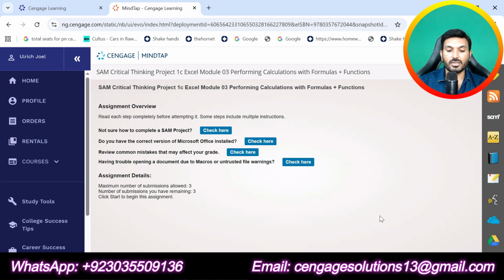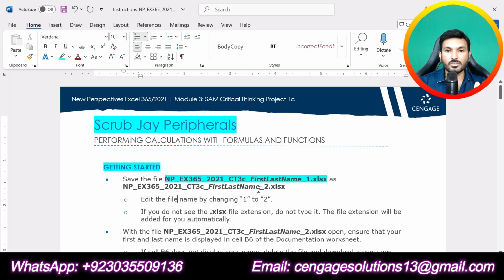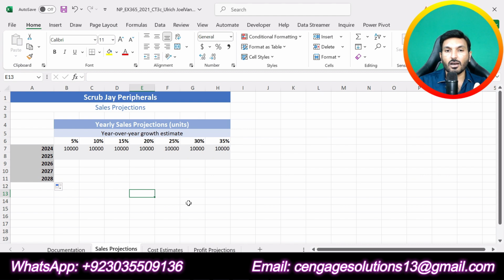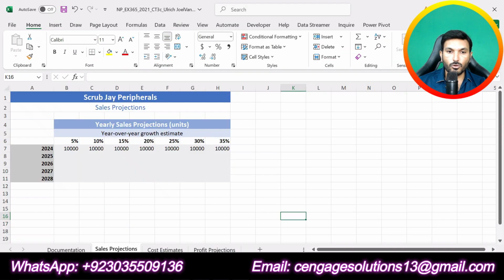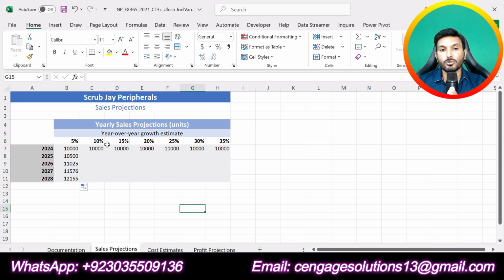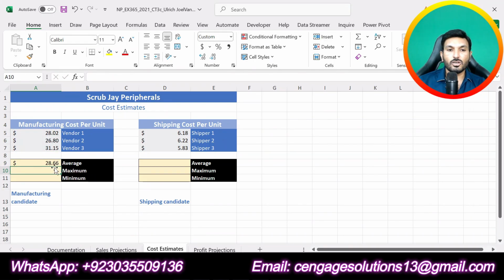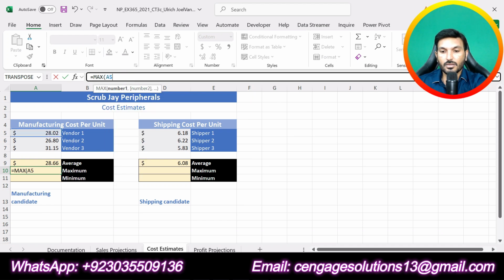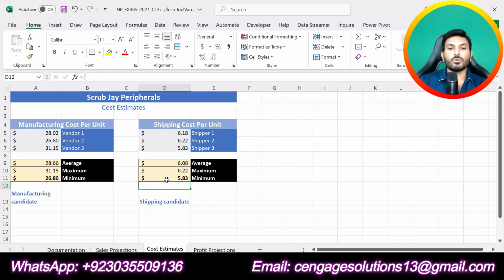New Perspectives Excel 365/2021 | Module 3: SAM Critical Thinking Project 1c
NewPerspectivesExcel365/2021Module3SAMCriticalThinkingProject1c
New_Perspectives_Excel365/2021_Module_3_SAM_Critical_Thinking_Project_1c
SAM Critical Thinking Project 1c Excel Module 03 Performing Calculations with Formulas + Functions
Module 3: SAM Critical Thinking Project 1c
SAM Critical Thinking Project 1c Excel Module 03
SAM Critical Thinking Project 1c
Excel Module 3 SAM Critical Thinking Project 1c
Scrub Jay Peripherals
PERFORMING CALCULATIONS WITH FORMULAS AND FUNCTIONS
Excel Module 3
Excel Module 3 SAM Critical Thinking Project 1c Scrub Jay Peripherals

PROJECT STEPS
1. Danilo Lewellen is an entrepreneur planning to manufacture and market an innovative handheld controller for virtual reality gaming. Danilo is building a business plan as he recruits investors and plans logistics for the launch of his new company, Scrub Jay Peripherals, and wants to use Excel to summarize data and create projections.
Switch to the Sales Projections worksheet. The table for yearly sales projections should show year-over-year growth projections ranging from 5% at the low end to 35% at the high end, from 2024 through 2028.
Extend the percentages horizontally up to 35%.
2. Extend the list of years down to 2028.
3. AutoFill the formatting from A7:H8 through to cell H11 to format the rest of the table.
4. Calculate the 5% projection in 2025 using a formula that multiplies the 2024 value by the percentage and then adds the 2024 value to the result. Be sure that the formula always references the percentage row. Copy the formula down to fill the remaining years and then across to fill the remaining percentages.
5. Switch to the Cost Estimates worksheet, which shows the cost per unit for manufacturing and shipping among various vendors. Danillo wants extra data to help make vendor and shipper recommendations.
Use a function to calculate the average manufacturing cost per unit in the appropriate cell. Use a similar function to calculate the average shipping cost per unit.